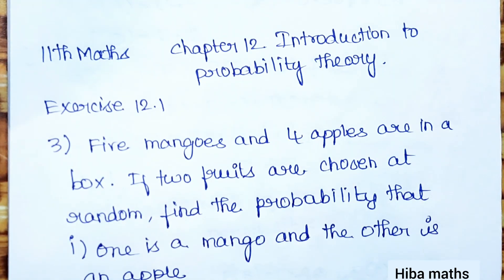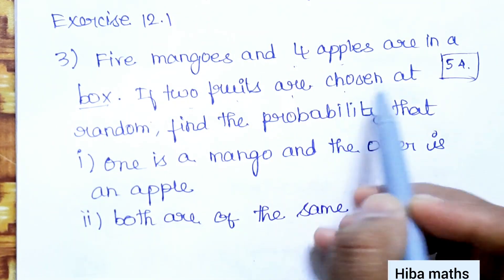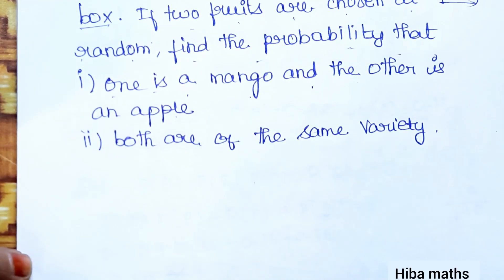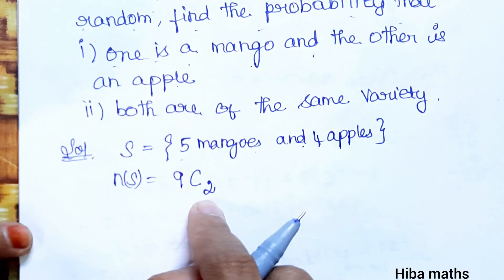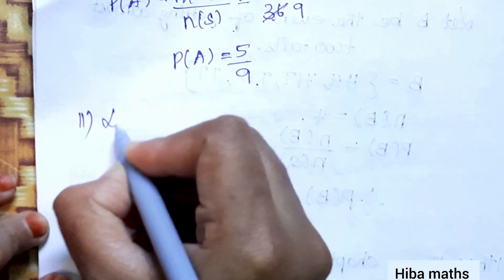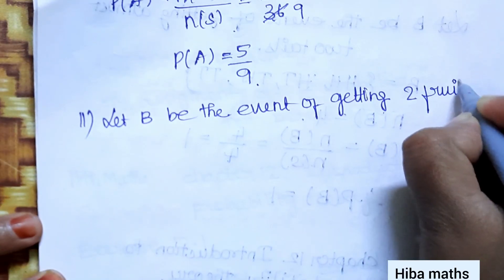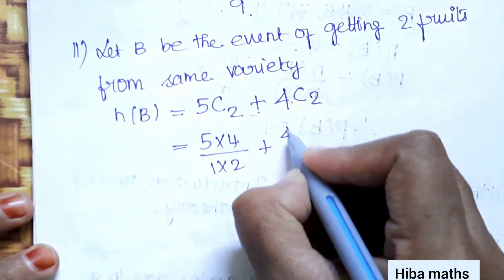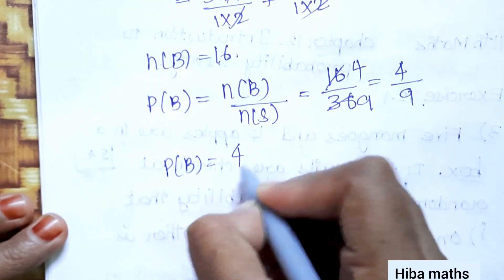11th maths chapter 12 exercise 12.1 question 3 introduction to probability theory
11th maths chapter 12 exercise 12.1 question 3 introduction to probability theory tn syllabus
11th maths introduction to probability theory exercise 12.1 question 3 tn syllabus

11th maths chapter 12 introduction to probability theory

11th maths exercise 12.1 question 3
11th maths exercise 12.1 sum 3
11th maths exercise 12.1 3rd sum
11th class maths tutorial for beginners
Mathematics tutorials
Maths homework help
Hiba maths